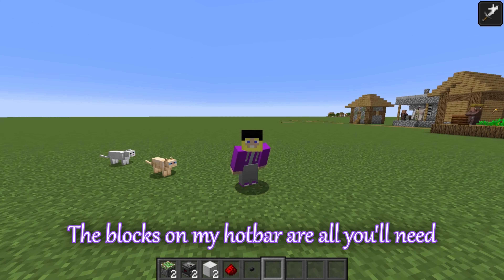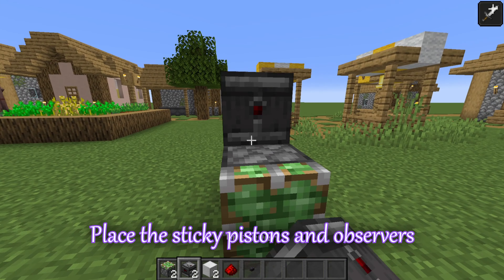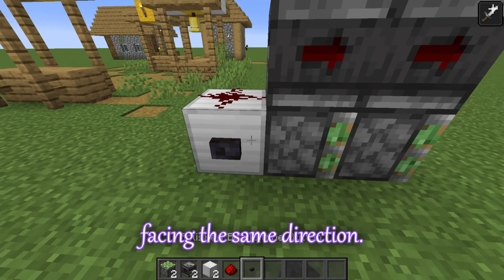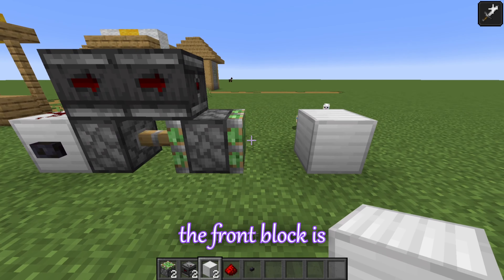Horizontal Double Piston Extender in Minecraft! [Tutorial]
This tutorial shows you how easy it is to make a Horizontal Double Piston Extender in Minecraft Java Edition!  This machine has been working in Minecraft ever since the introduction of Observers!  All you need are a couple of observers and sticky pistons to make this classic and famous Minecraft build!  This works on vanilla, survival, and creative versions of the game and functions the exact same on servers; so you can build this in your SMP (survival multi-player)!

If you need help with any other Minecraft redstone builds, be sure to check out my Minecraft Tutorial playlist here on my YouTube channel!:

If you found this tutorial entertaining or helpful, it would mean a lot to me if you could like the video, leave a comment voicing your support, or even subscribe to my channel!

~ enbentz